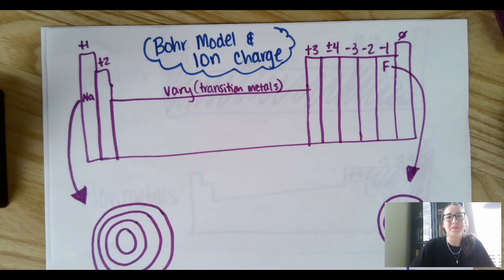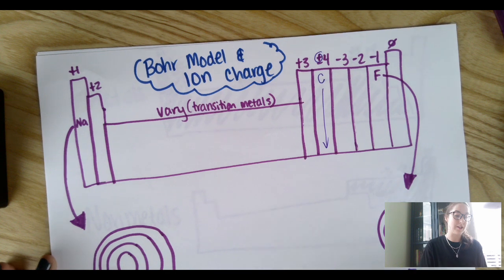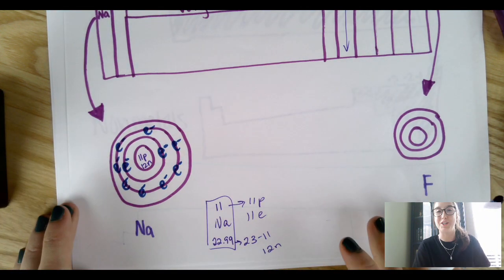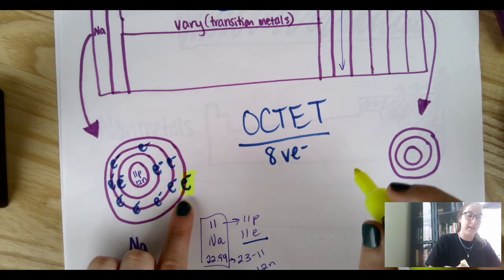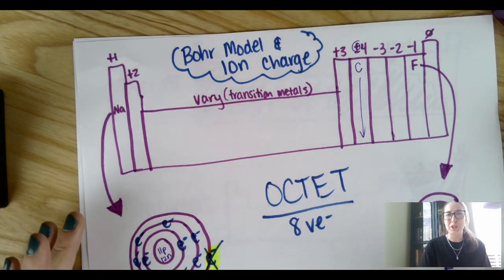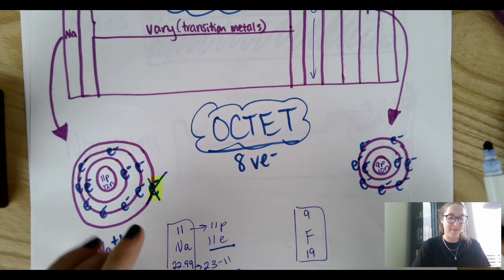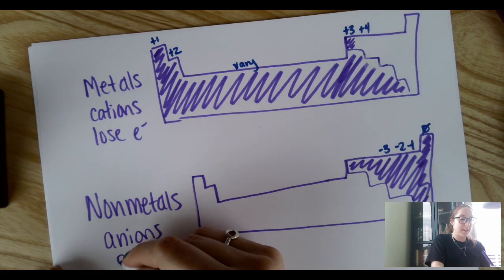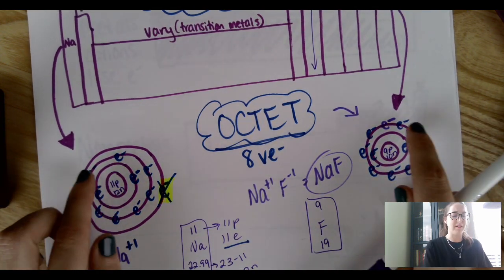Ion Charges Trend Explained!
In this video, I will explain the reasonings behind WHY each group on the periodic table has the ion charge that it does. This video discusses octets, ion charges, Bohr model, and a brief intro into periodic trends.